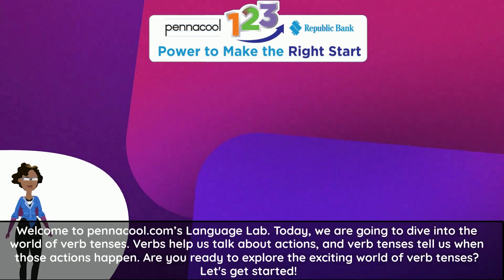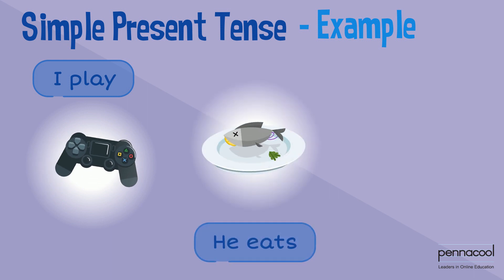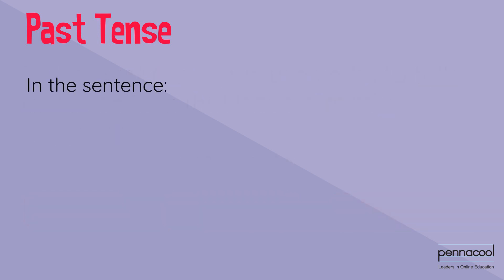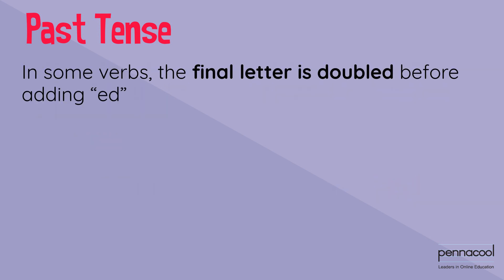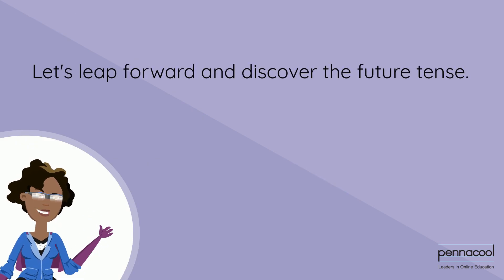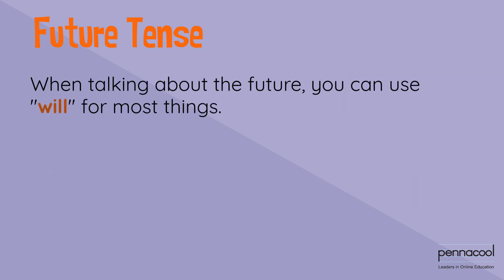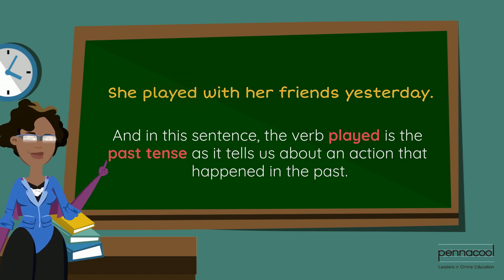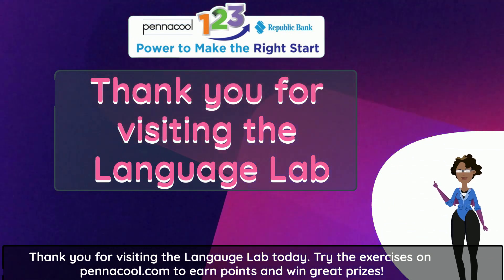Verb Tenses (Standards 1, 2, 3) - pennacool.com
Join Captainess 123 as she teaches us about the simple present, past and future tenses.

Verbs - Standards 1 2 and 3

Log on to pennacool.com 123 Math & Language Arts Platform to access:
- FREE
- Self-correcting
- Curriculum aligned exercises
- Immediate Feedback